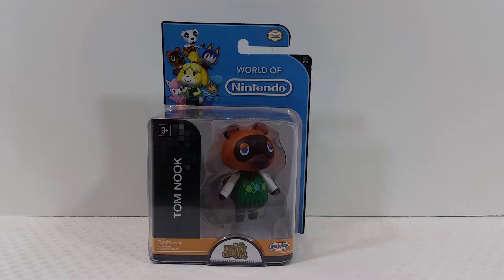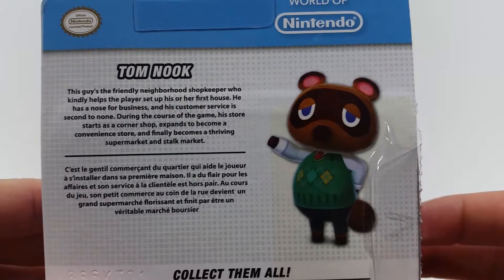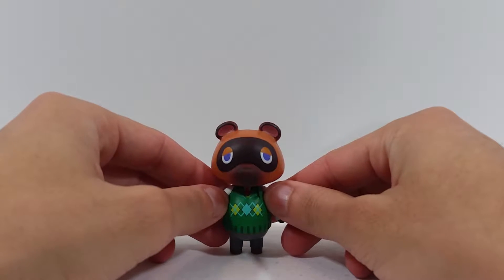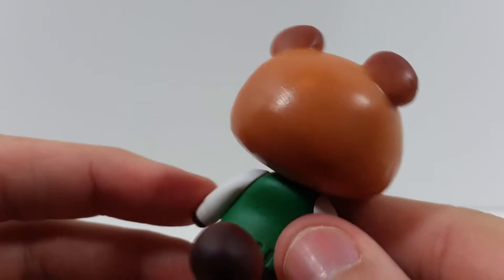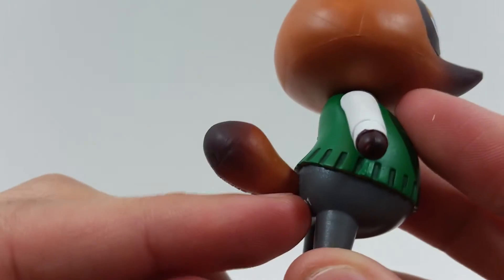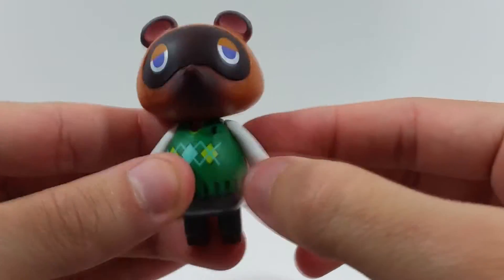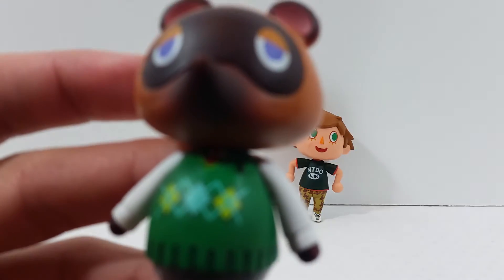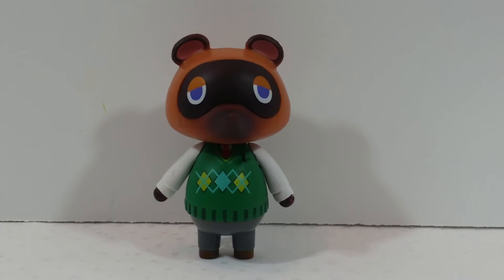Jakks Pacific World of Nintendo Animal Crossing Tom Nook Review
Hey guys! Today we're taking a look at the World of Nintendo Animal Crossing Tom Nook figure by Jakks Pacific. Overall this is an amazing looking figure! My only complaint is that he doesn't stand up but the detail on the figure more than makes up for it.